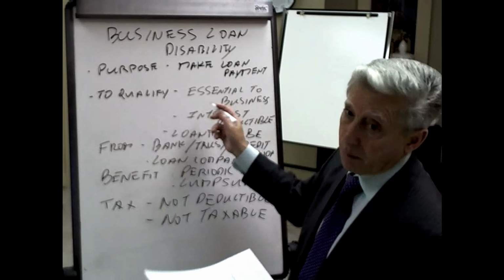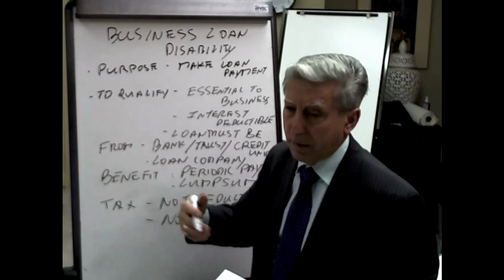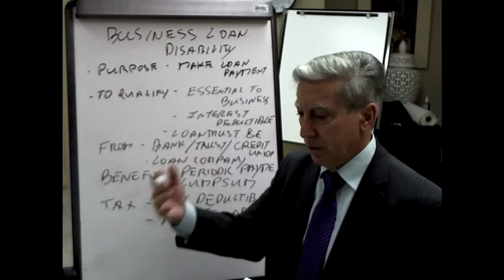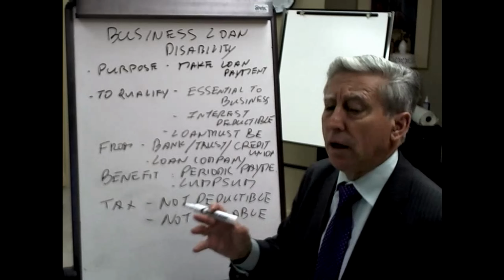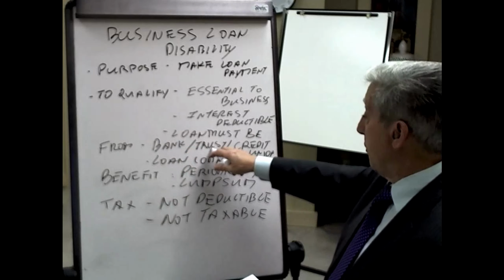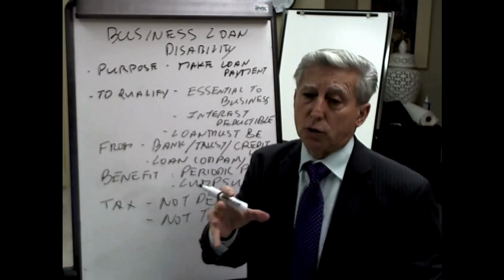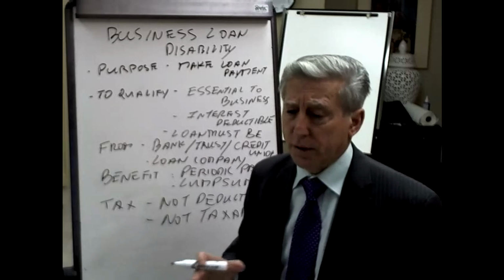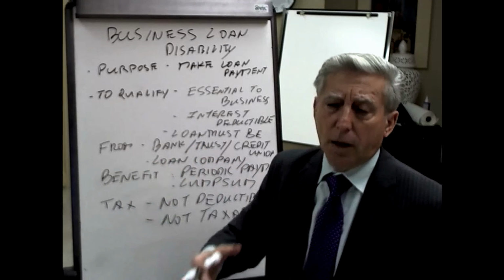Business Loan Disability Insurance Financial education video lessons Accident & Sickness Insurance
Financial education video lessons. Accident & Sickness Insurance. Business Loan Disability Insurance Chapter 5 3
Here is all most important video lessons for each topic what you can find in a book for students and customers' about Accident & Sickness Insurance, disability insurance policies. This is first course in to finance and insurance industry, essential for beginners. Also will be useful for who decide to buy a course and get a agent license for work financial industry. In any case all the information will be very useful for everyone who decide to study about finance. Here you can find a lot of free audio book, and video lections for start your study quickly. What will be more than enough for beginning. More comprehensive information you can get buy register with us to get the discount for the course, where you can get all the necessary information for get your licenses as soon as possible. More information you can find in other videos. Sorry for the low quality of video and some background noise, videos quite old but all the information still the same. All the videos was recorder live in simple lecture style.

FinancialEducation, Financemanagement, Accident&SicknessInsurance, AccidentandSickness, howtobecomewealthy, universallifeinsurance, howtobecomerich, disabilityinsurancepolicy, howtostartearnmoney, lifeprotection, freeeducation, financialindustry, freeEducationalVideos, freeaudiobooks, freeaudiobooksforfinancialeducation.